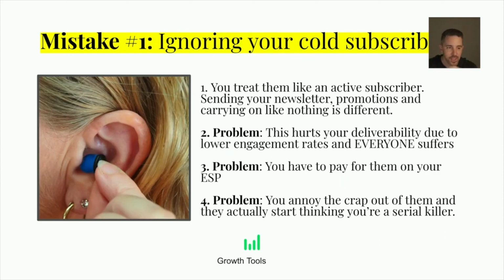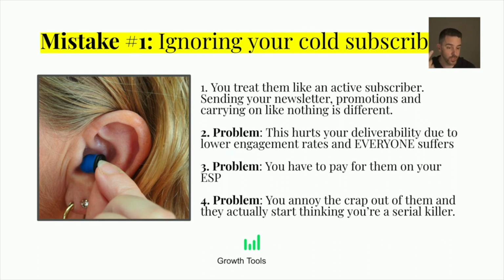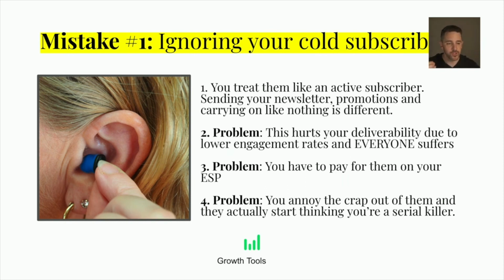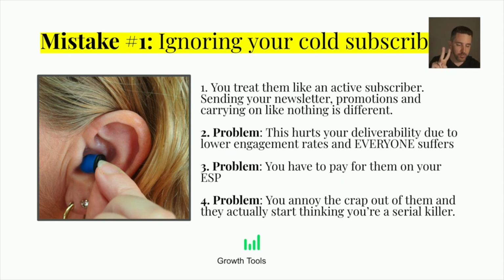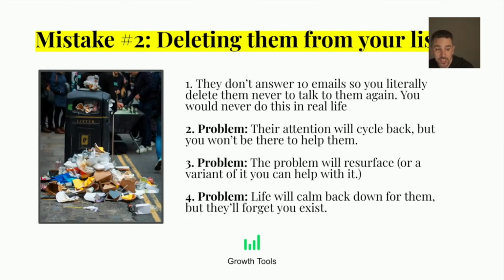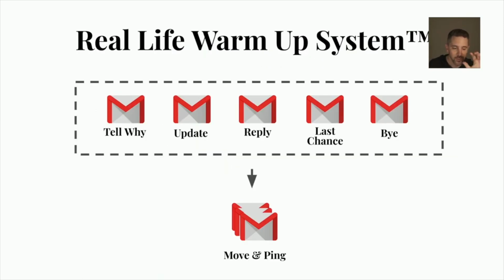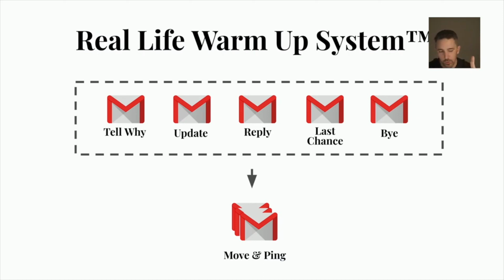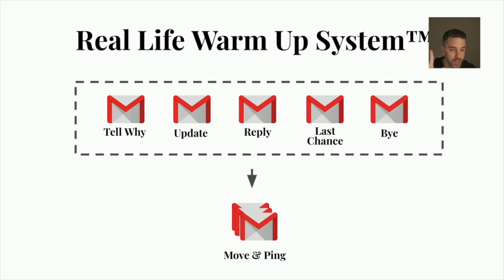Warm Up Cold Email Subscribers by Sending Them This!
One of the biggest mistakes I see is unsubscribing people from an email list, simply because they aren't responding...

Interests and needs fluctuate! Just because someone is not a warm lead today does not mean that they won't warm up later.

Welcome to the Growth Tools channel!

This is where we (really) pull back the curtain on exactly what's working for us in our business so you can copy it and get awesome results!

To date, we've used these same strategies to help our clients make over $16M in revenue in the past two years, and we publicly track our results and progress so you never have to wonder whether or not what we're teaching is "legit" (public links below).

My goal is to make it nearly impossible for you to fail at growing your online business, so that you can use your talents and abilities to go make the world a better place.

Curious how we can work with you?

We take all the guess work out of your business, meaning we:
 Write or refine your offer FOR you.
 Hone in on your ideal client and the messaging to reach them.
 Get clear on your VISION for your business and life.
 Break your vision down into DAILY action items.
 Coach you every step of the way with unlimited 1:1 access to our team.

If you don't love it (even before you do any of the work), you don't pay.

Talk soon!

-Bryan